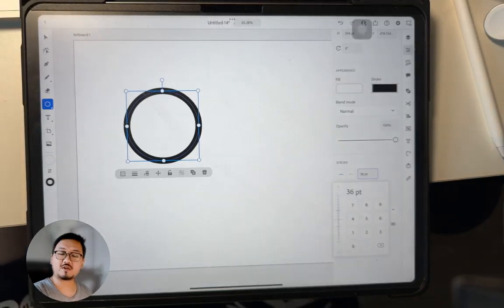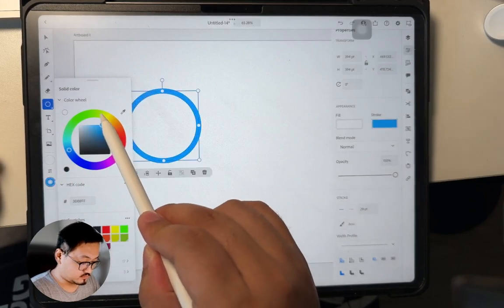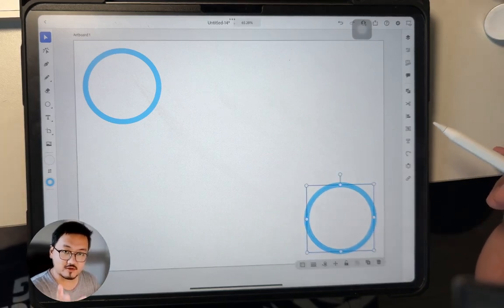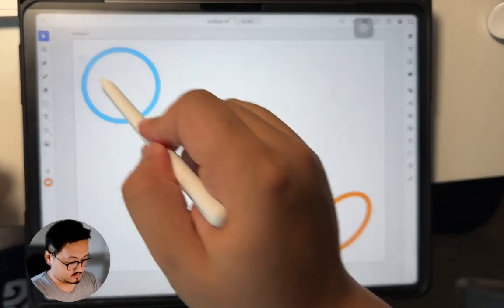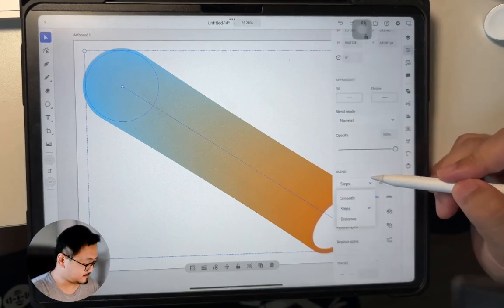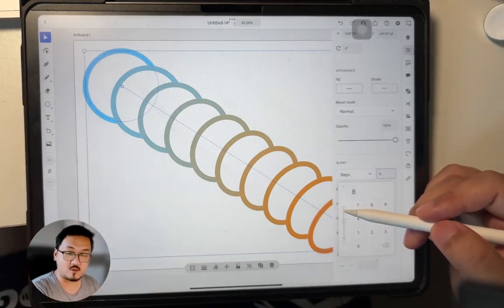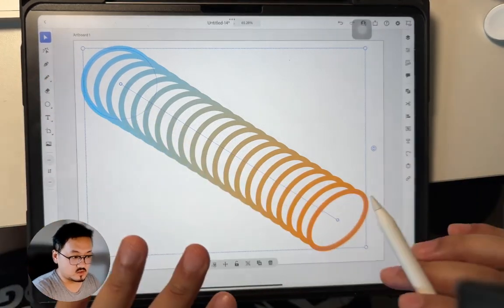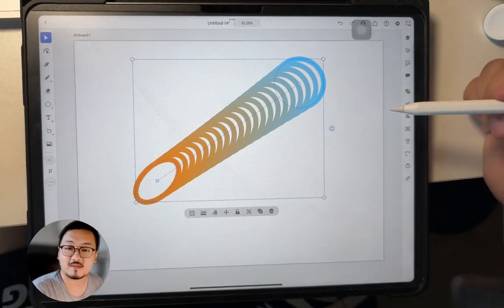Adobe Illustrator for iPad 13 How to use blend to make movement or transition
🎨 Love my tutorials? 🎨
Join my Udemy course to learn traditional art, digital painting, 3D modeling, animation, and how to combine art with AI. Start your creative journey today and bring your ideas to life!

Let’s create together! Your support ensures the continuation of this channel's video recordings and livestreams. I don't currently earn from these videos. Thank you for helping me keep this creative journey alive!